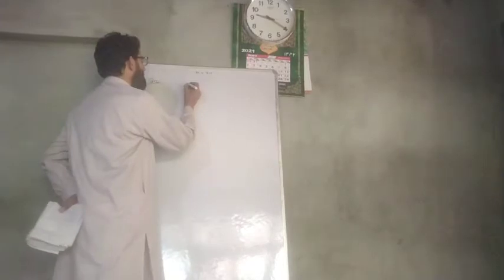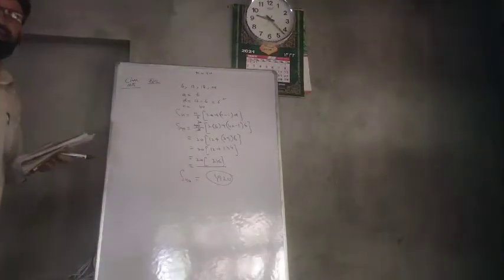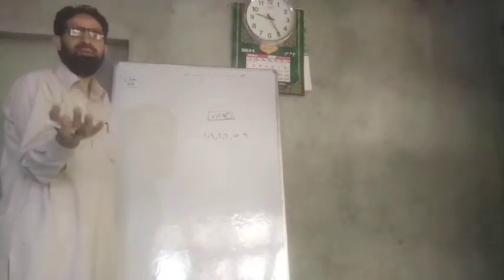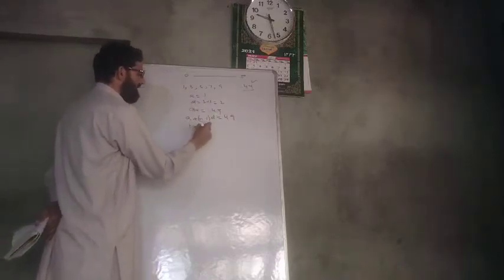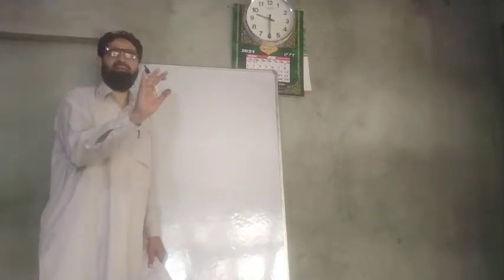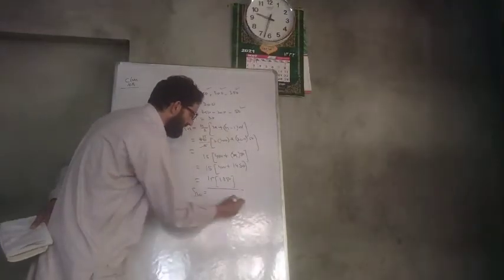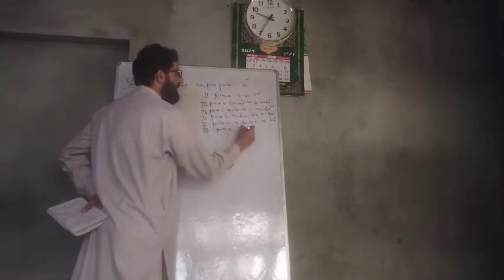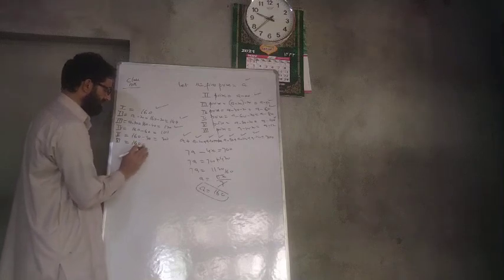Arithmetic progression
Questions of the genuine